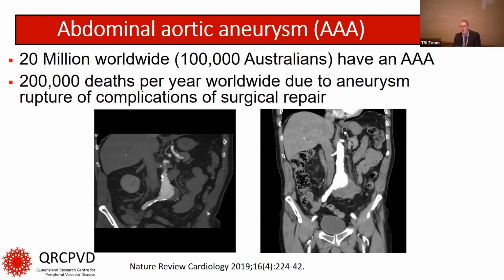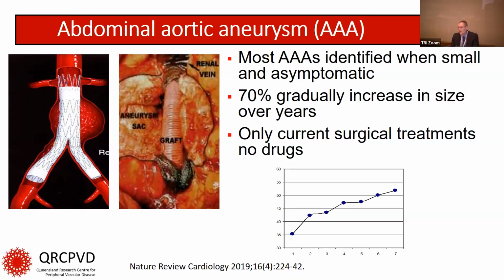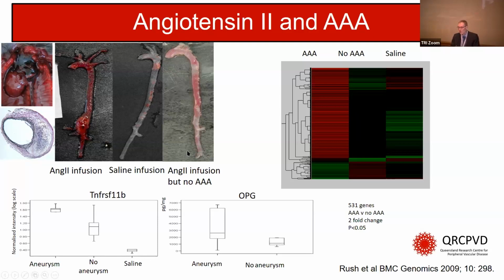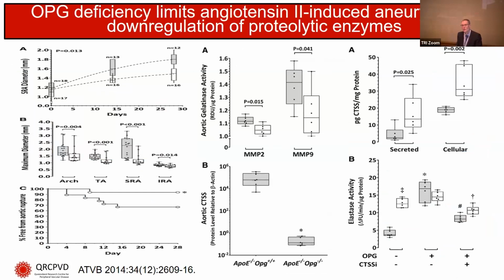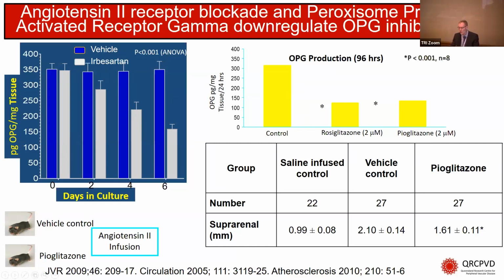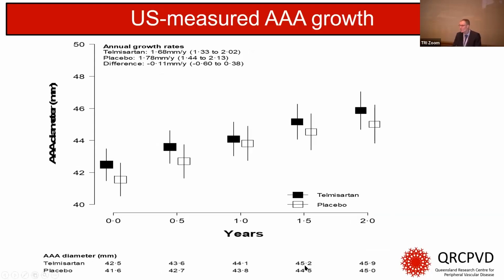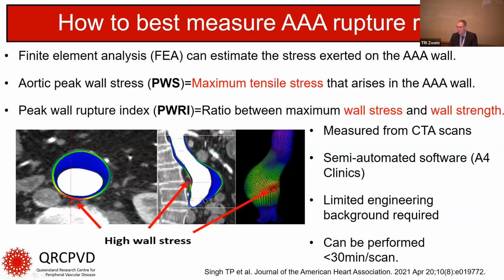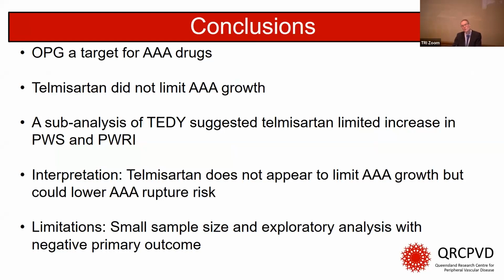Professor Jonathan Golledge: Developments in peripheral vascular conditions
Professor Jonathan Golledge FAHMS, Professor of Vascular Surgery, James Cook University, spoke at our 2023 Annual Meeting.